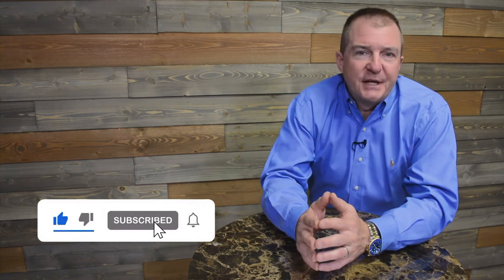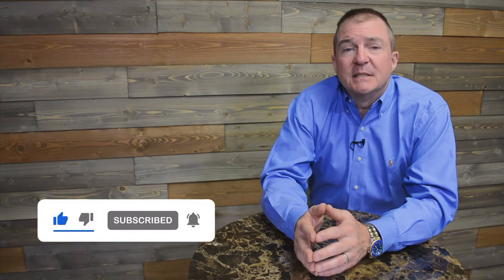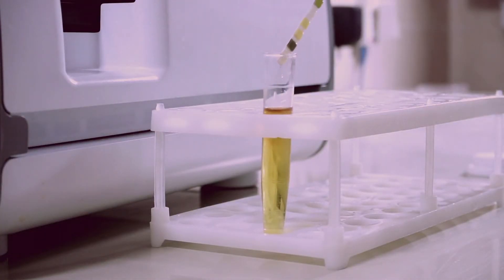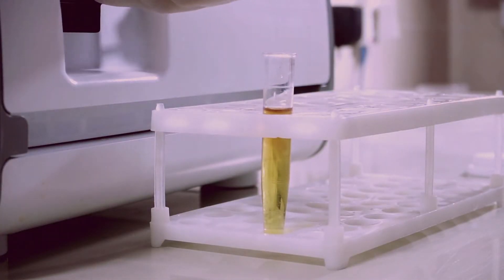Quickly Clarifying INSTANT vs IMMEDIATE Testing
There's a LOT of confusion surrounding "Instant Testing" and "Immediate Testing". Tom quickly clarifies the differences between the two and explains what you should expect when using either of these testing methods.

For more info on the drug testing industry, drug and alcohol testing regulations and upcoming changes, and a whole lot more, visit the NDS Blog regularly